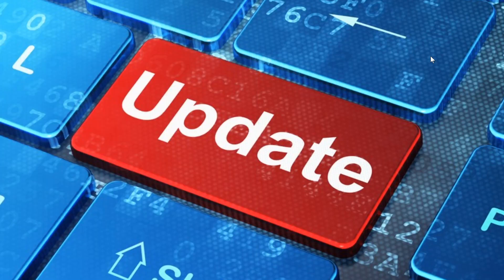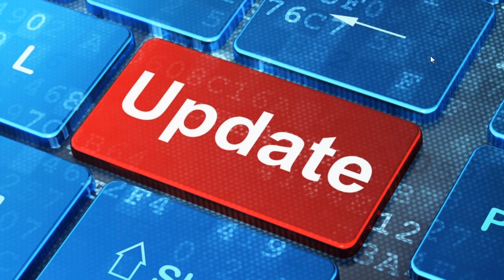Patch Tuesday SECURITY updates are here for Windows 8.1 10 many fixes April 14th 2020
Windows updates are available for Security